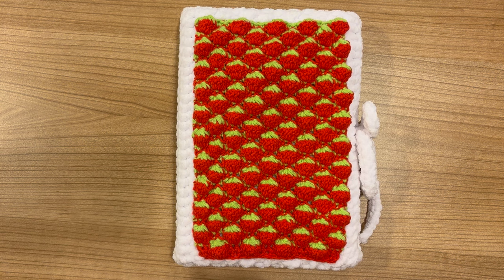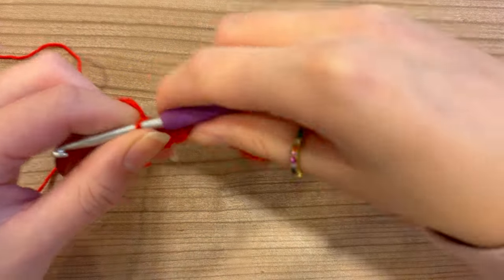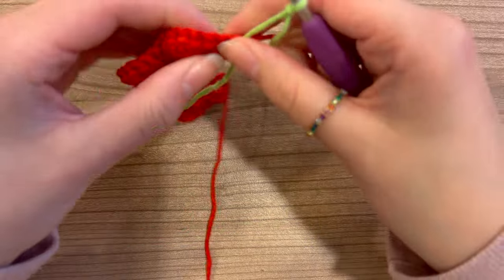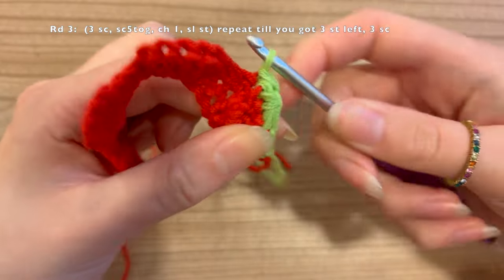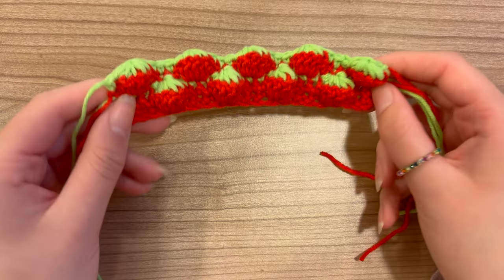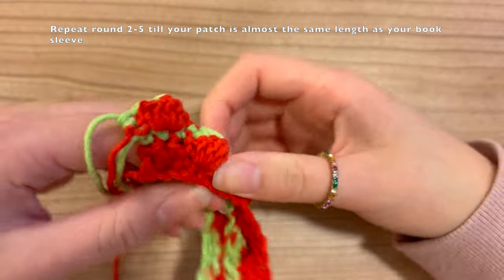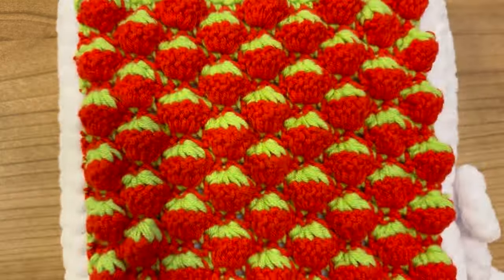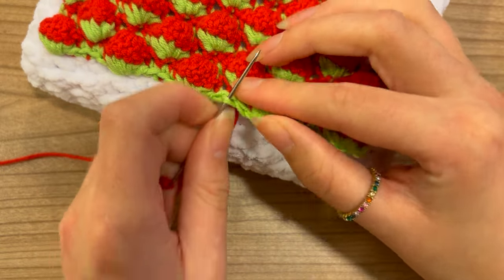How to Crochet a Book Sleeve with Strawberries - STEP-BY-STEP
This tutorial shows step-by-step how to crochet a cute book sleeve with strawberries! It protects your book and looks cute at the same time!:D Enjoy the pattern and let me know how it went for you!

Time stamps:
0:00 - intro
0:44 - materials
1:00 - making the strawberry patch
2:50 - round 1
3:24 - round 2
6:35 - round 3
9:35 - round 4
13:18 - round 5
15:50 - repeat round 2-5
16:54 - hiding the yarn ends
20:40 - sewing the patch onto the book sleeve
25:02 - final result!